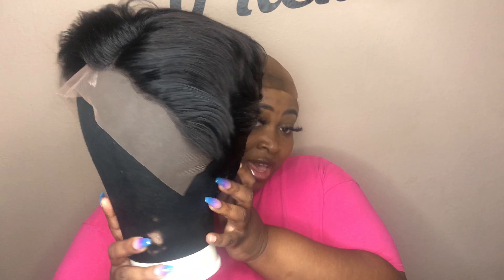13x4 Lace front Wigs Human Hair Pixie Cut Wig (8 inches)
13x4 Lace front Wigs Human Hair Pixie Cut Wigs Short Bob Wigs
150% Density Brazilian Virgin Human Hair with Pre Plucked Haircuts Natural Hairline (8inch,)